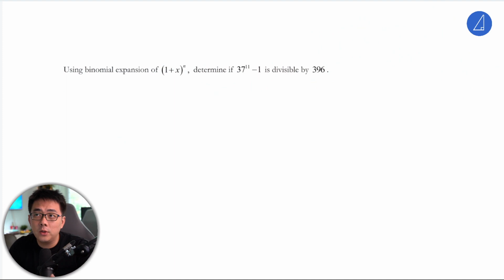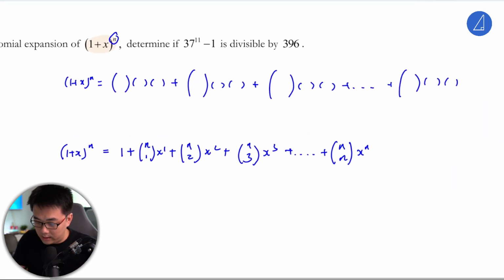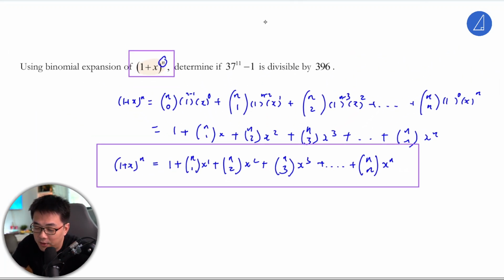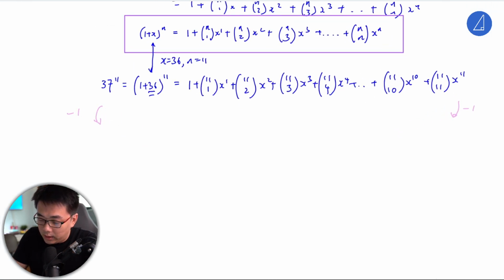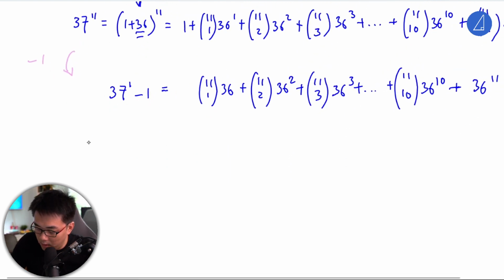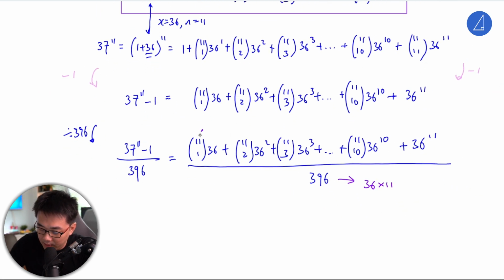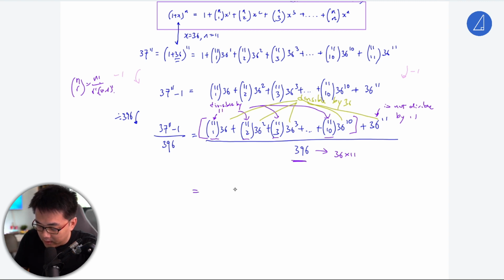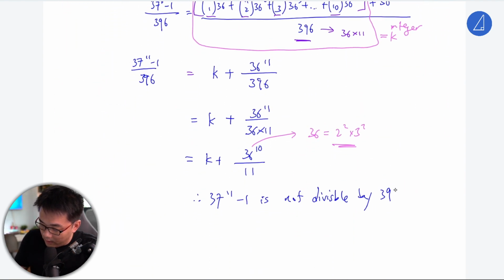🧮Binomial Theorem🧮: How to determine if 37¹¹-1 is divisible by 396